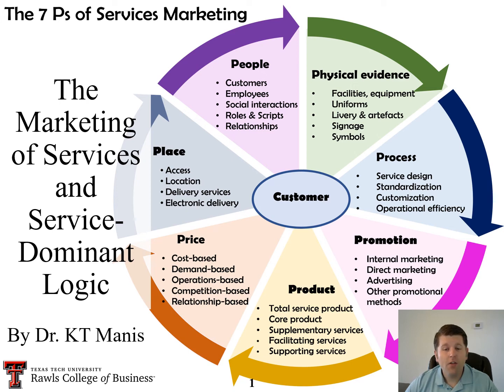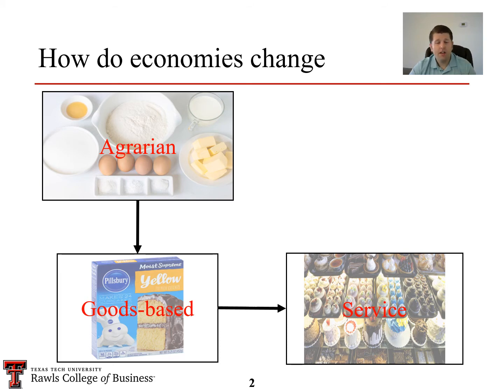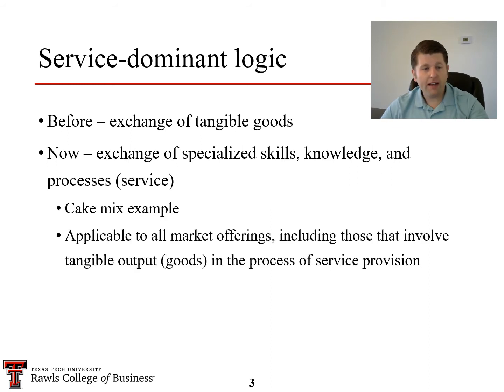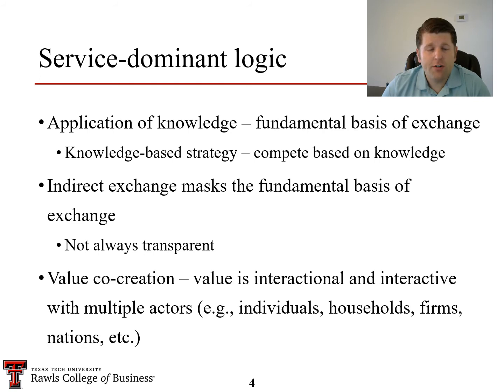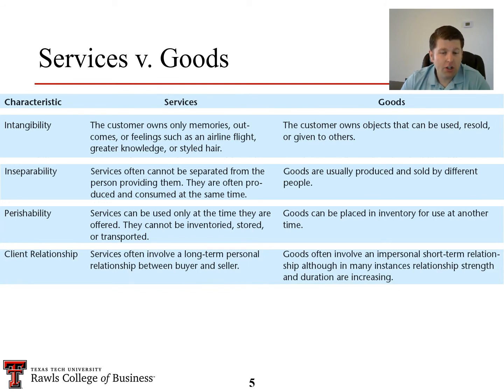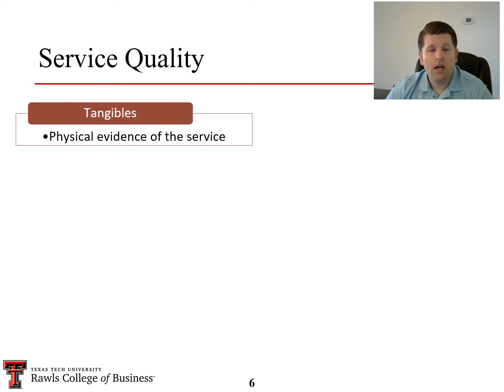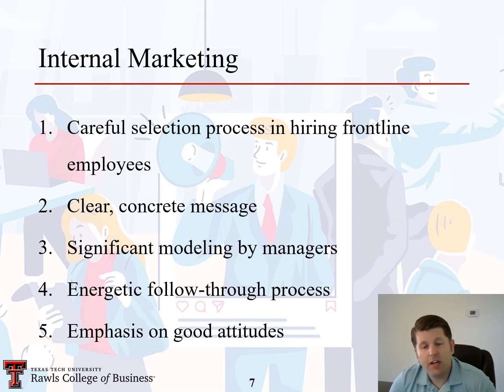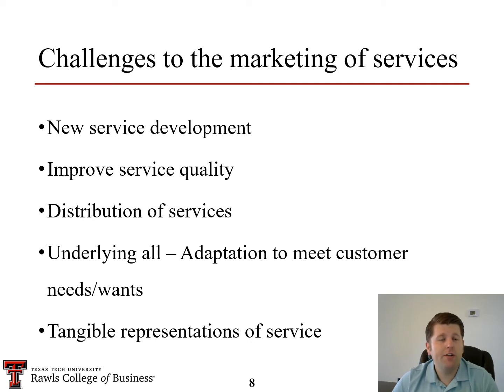The Marketing of Services and Service-Dominant Logic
This video discusses how services differ from goods and how a service-dominant logic undergirds marketing for both goods and services.

This video is helpful for anyone attempting to understand the basics of services marketing. Specifically, those who would benefit from this video include marketing undergraduate students, undergraduate business students, marketing graduate students, high school students studying business, hospitality management students, or someone looking to start their own business.